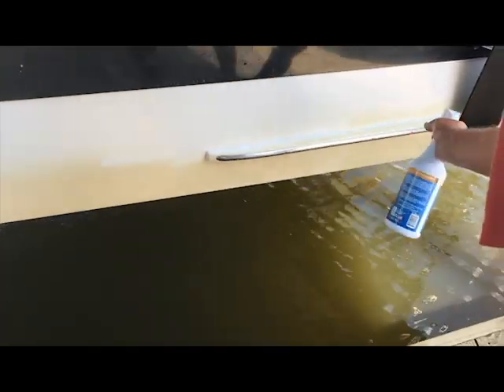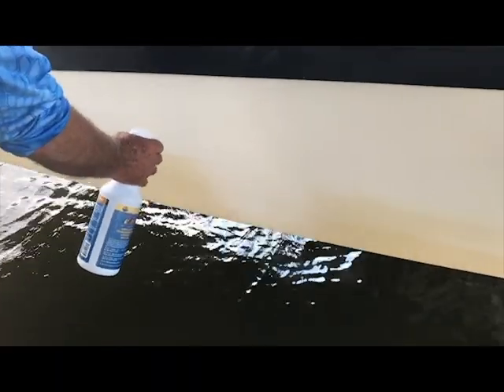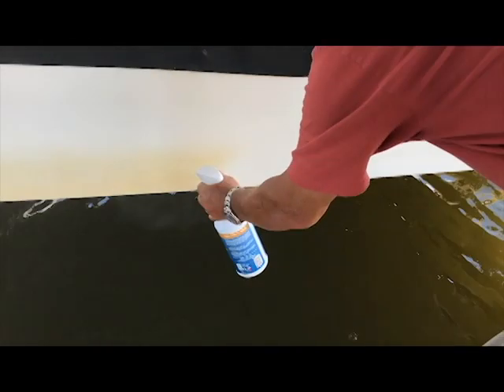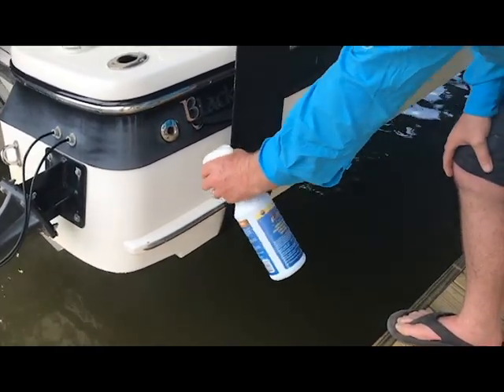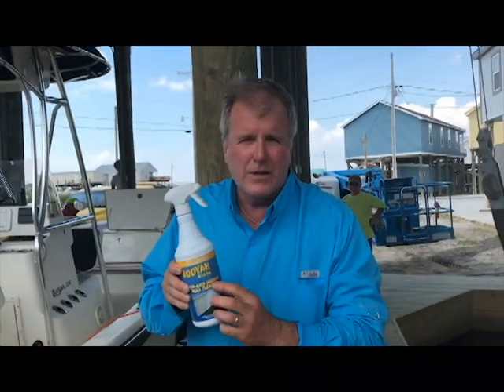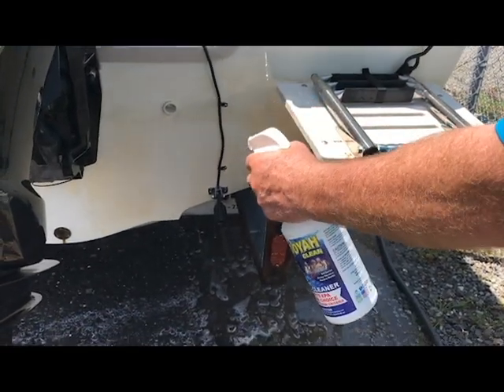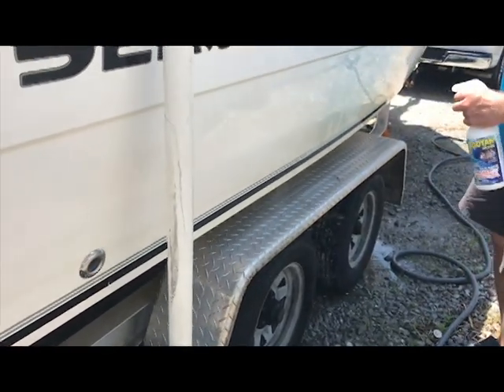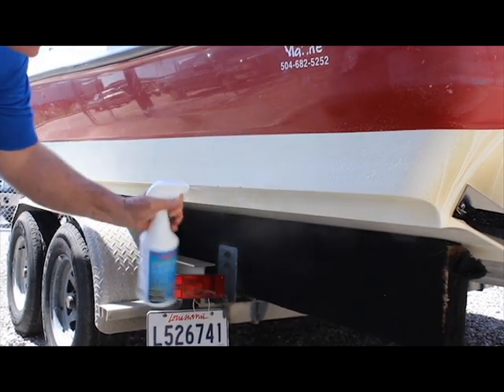NON ACID INSTANT HULL CLEANER MONTAGE